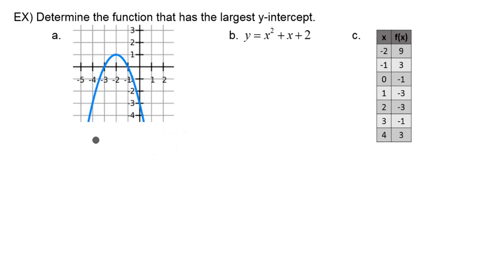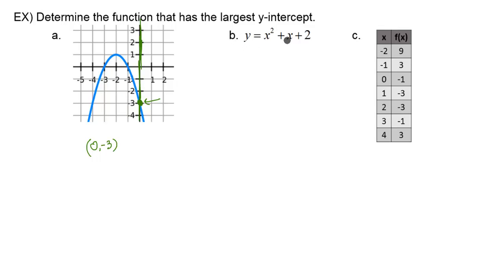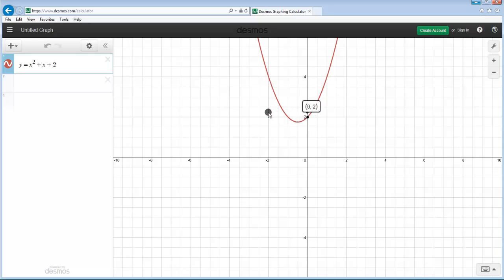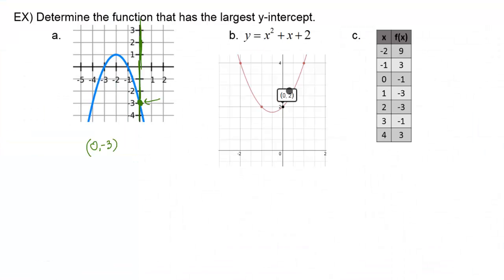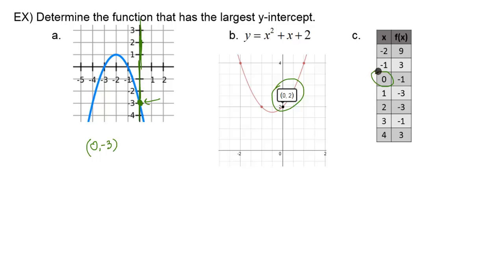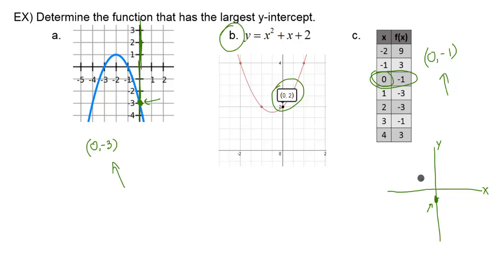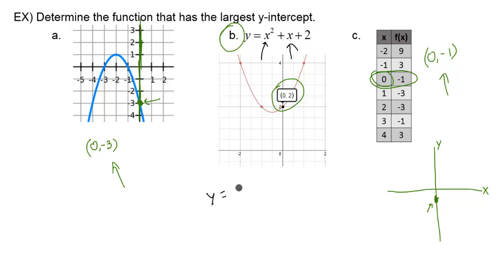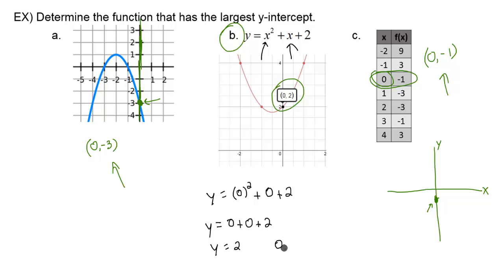Comparing Y-Intercepts - Example